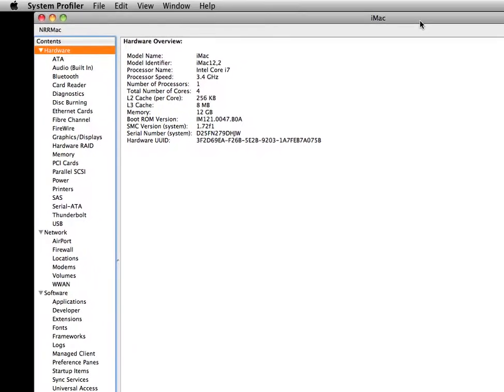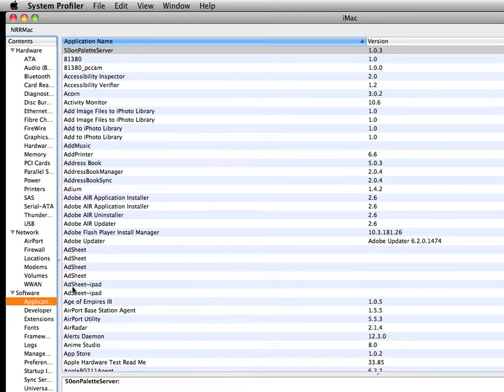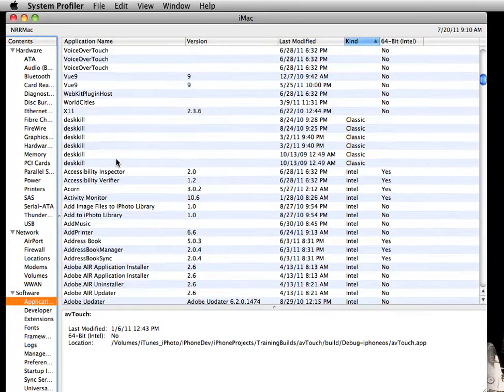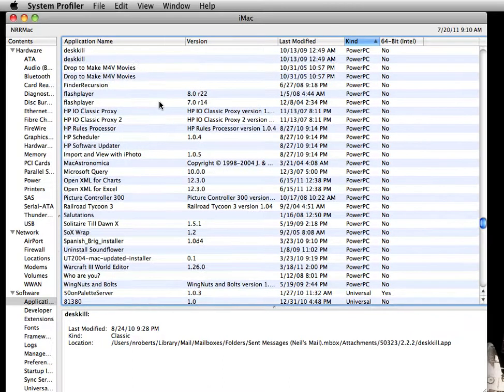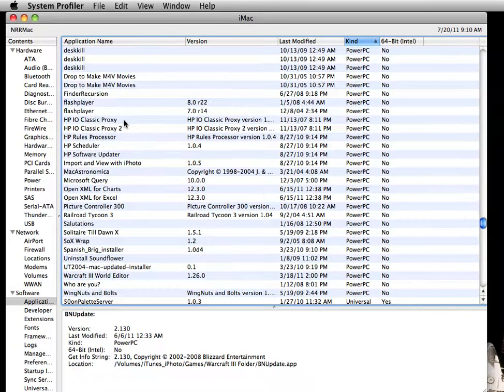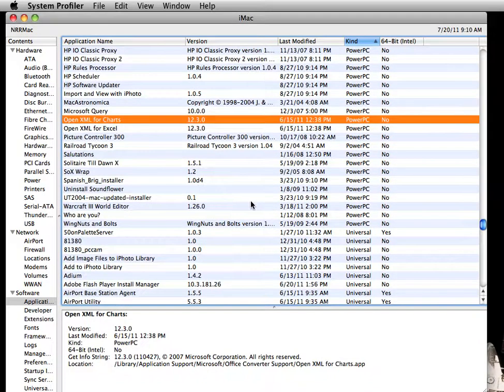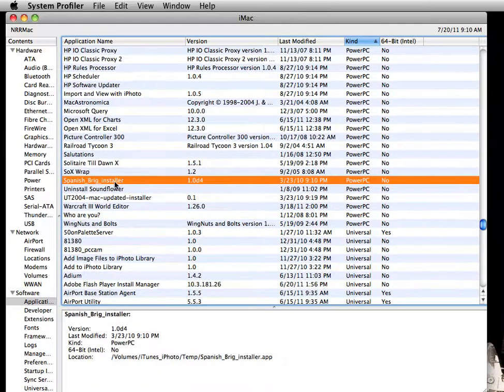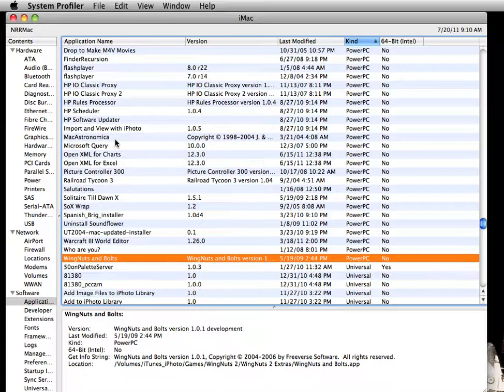Apple OS Lion and PPC-PowerPC code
How to find if your Mac has any PowerPC code and what to do about it before updating to Apple OS 10.7 - Lion. Apple is no longer supporting Rosetta which allows PPC code to be executed transparently behind the scenes.  if you " full screen" the video, you will be able to see the software listings more easily.